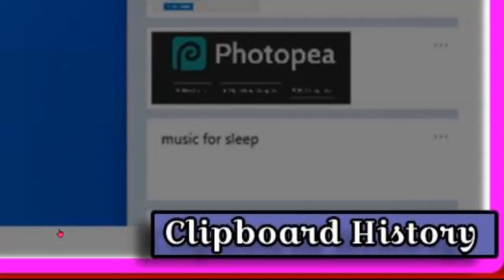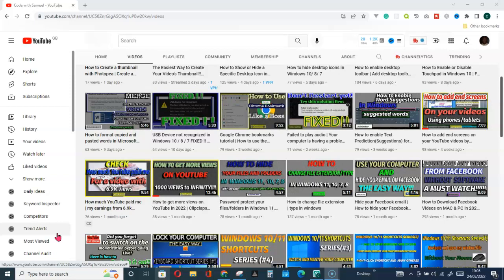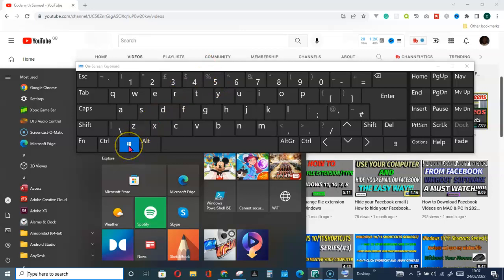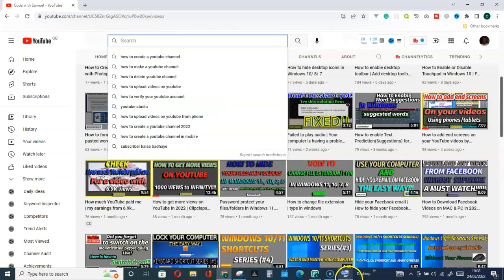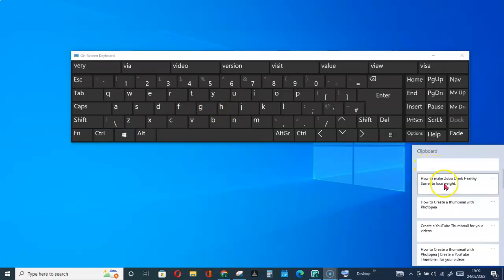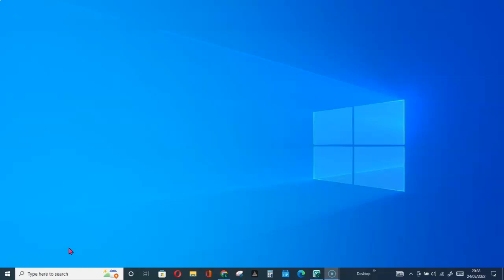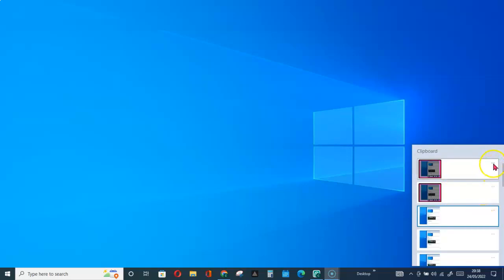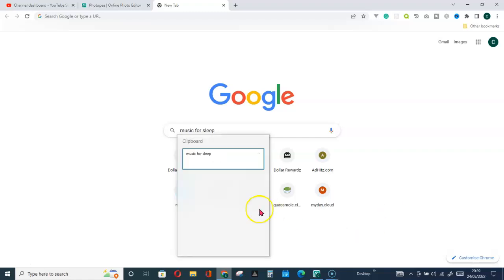How to view your Clipboard History in Windows 10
When it comes to Windows 10, a single toggle could help you save all the copy and cut activities on your computer  and that is what this video guides you to